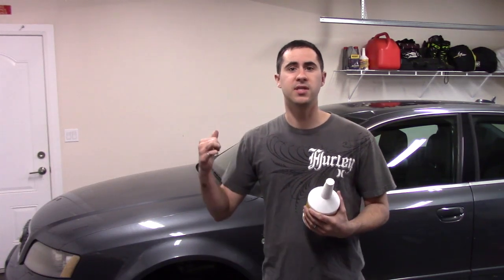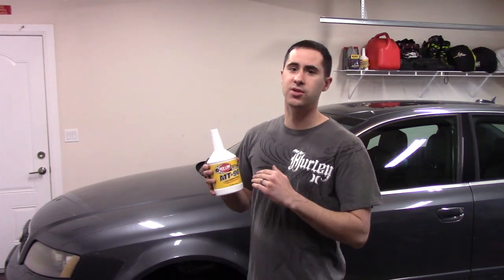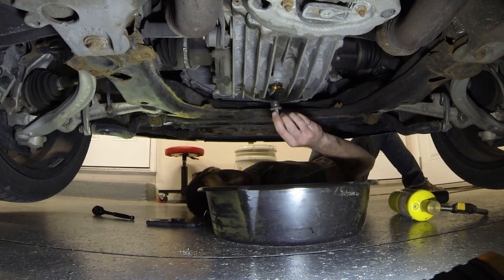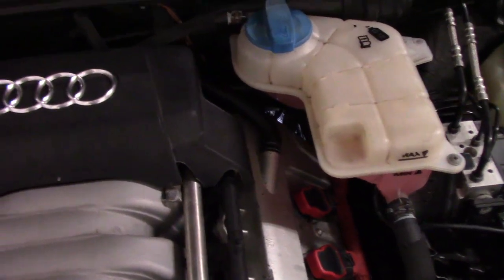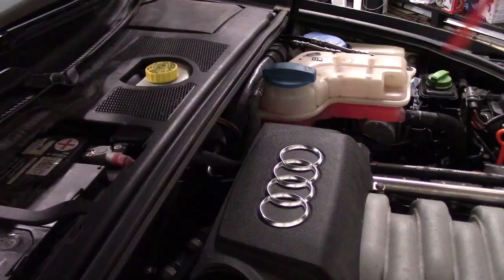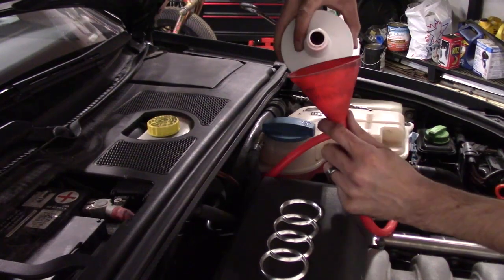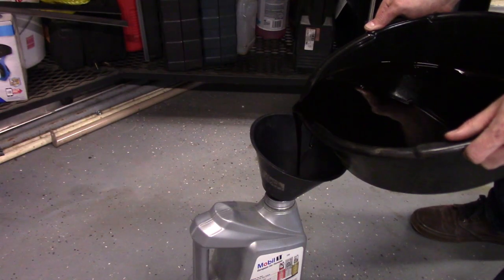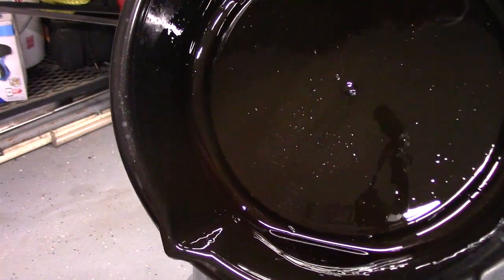How To: Audi S4 Transmission Oil Change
Are you having a hard time shifting gears in Audi S4?? Changing the transmission oil definitely made a significant improvement in shift quality!
4Qt of GL-4 oil necessary:
Redline MT-90 Oil
Transfer Pump
Transfer Pump 2